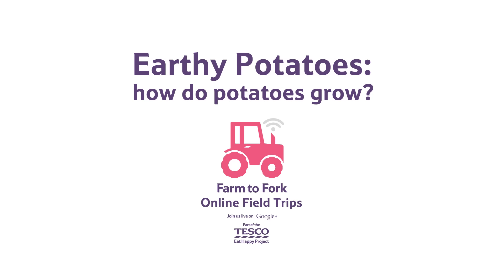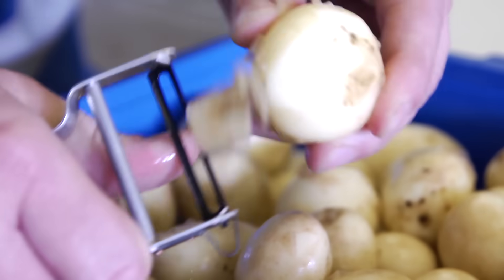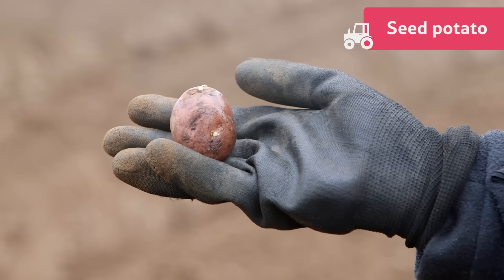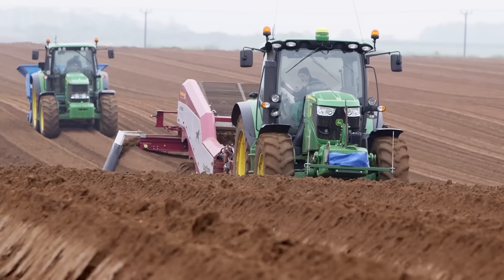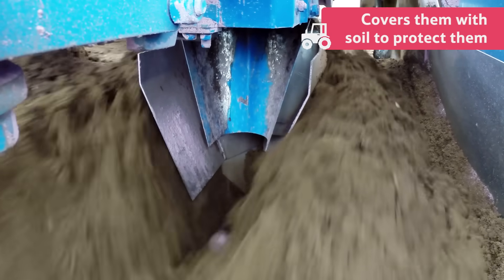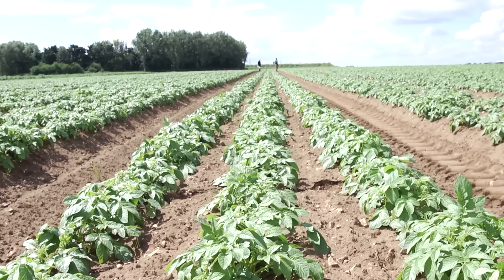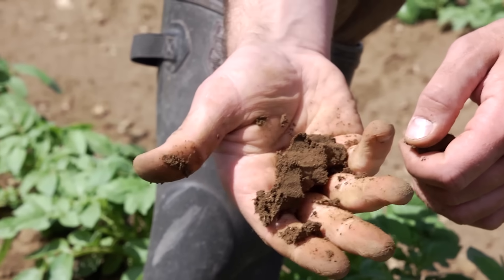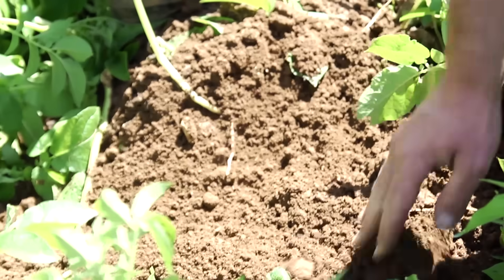Earthy Potatoes: how do potatoes grow?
Find out how potatoes start life underground before being picked for us to buy in the shops.

For lots of great resources to accompany this video, and to watch the full Online Field Trip, visit our